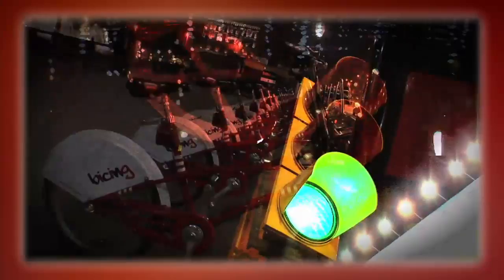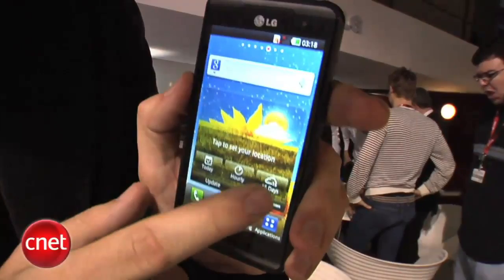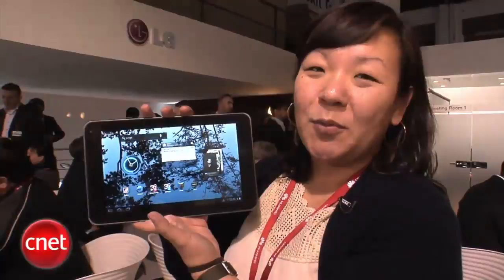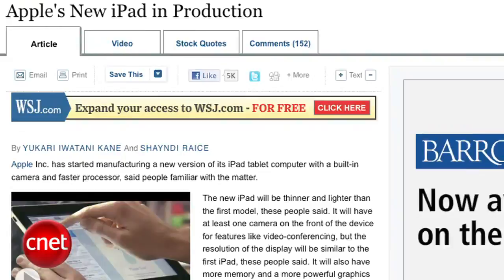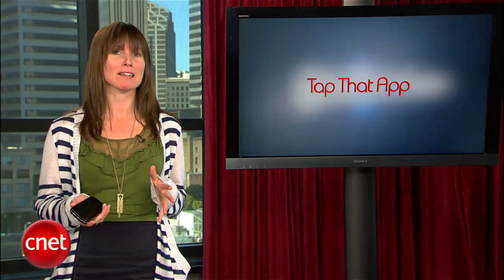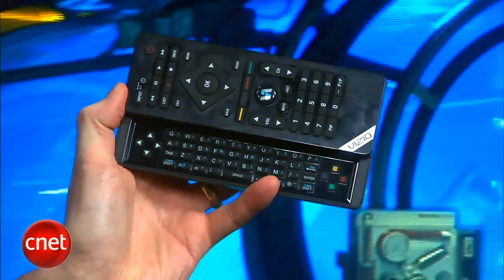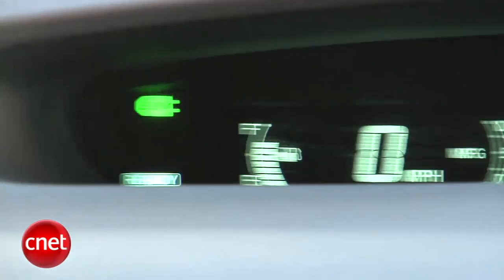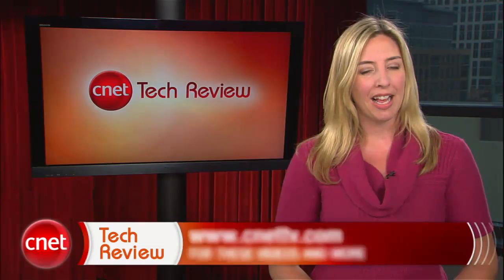CNET Tech Review: Plug it in, plug it in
This week on the CNET Tech Review: Toyota's plug-in Prius is poised to give the hybrid market a jolt; hands-on with Sony Ericsson's Xperia Play in Barcelona; and Samsung's Galaxy Tab gets supersized.